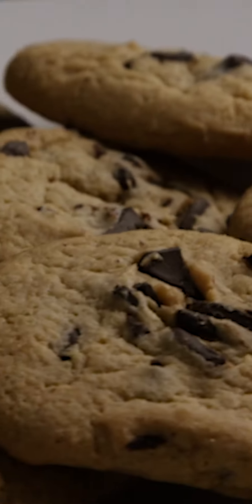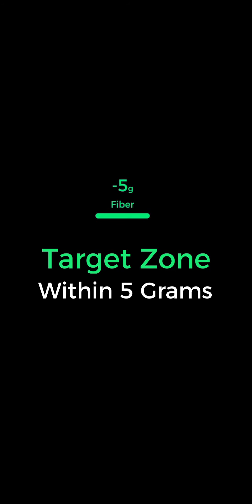Macro Targets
Fittur Premium Nutrition App. Cut Body Fat. Build Muscle. Maximize Health. A next generation mobile app for calculating macros and tracking food to achieve your ideal body composition.

There’s no need for special diet plans. Factory prepared diet foods. Or paid nutritionists. With Fittur, you are the food expert

Fittur is built around five macro targets: Calories. Carbohydrates. Protein. Fat. And Fiber. These targets are derived from your current body weight, body fat, daily exercise, and body composition goals. They update daily as your body becomes more lean and healthy.